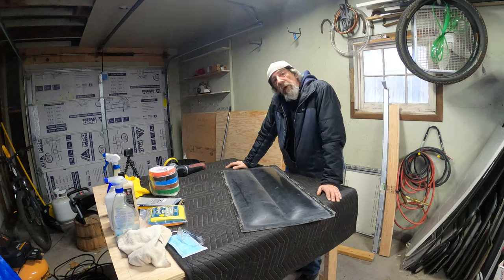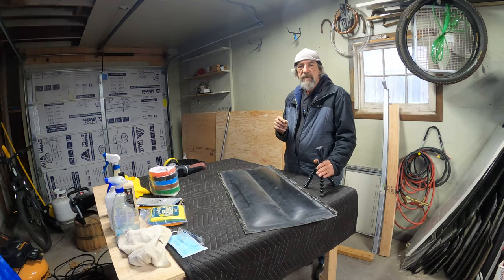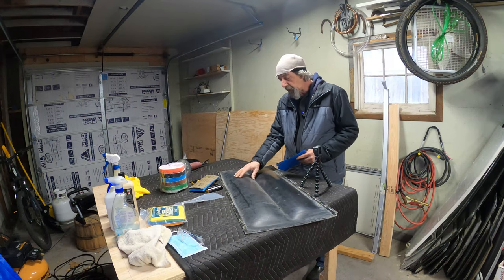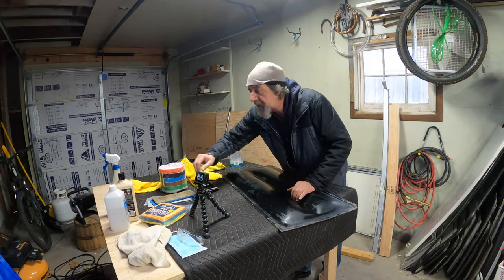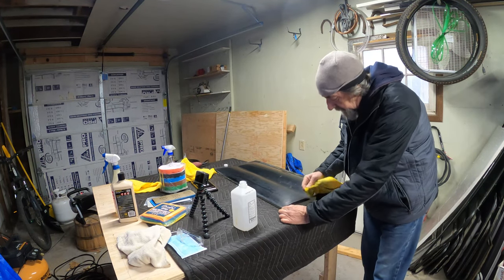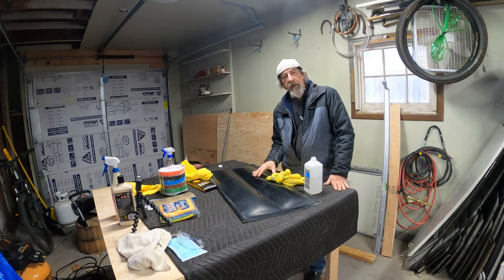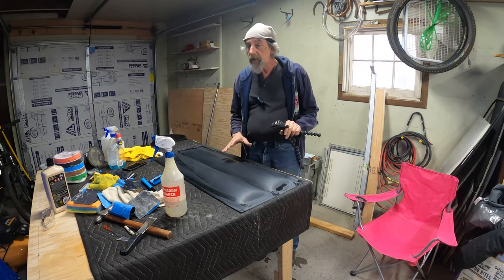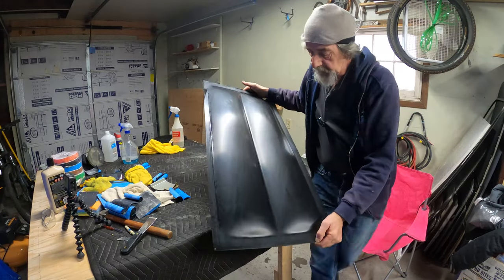Restoring & Polishing Acrylic Windows in a Truck Camper || Re-post w/ fixed audio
In this video, I show you how to restore acrylic windows. The method I show you also works on fogged polycarbonate headlights.

Dura-Gold Premium 50 Sheet Assorted Wet or Dry Sandpaper

AUSTOR 18 Pcs Wet and Dry Sandpaper 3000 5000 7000 High Grit Assorted

Polishing Pads, ZFE 6Pcs 6"(150mm) Waffle Foam Buffing Pads Polishing Pads

Meguiar's M20532 Mirror Glaze Ultra Finishing Polish